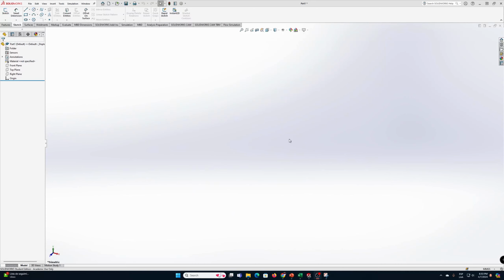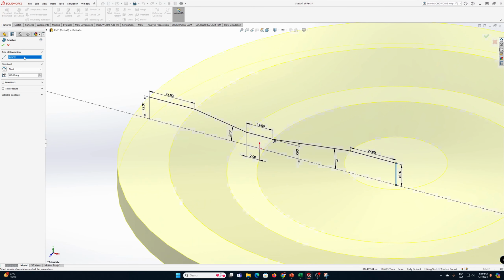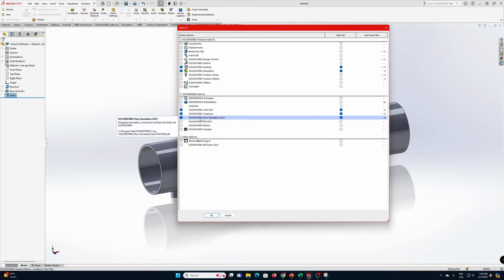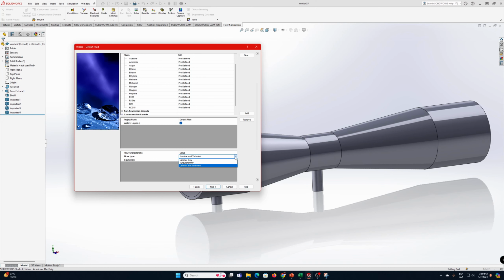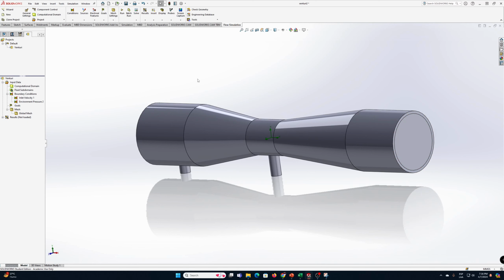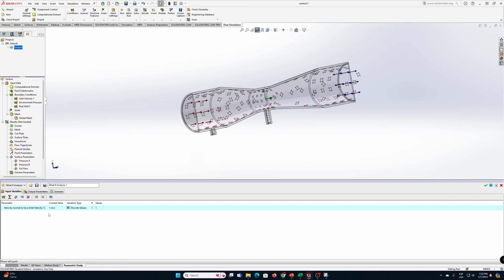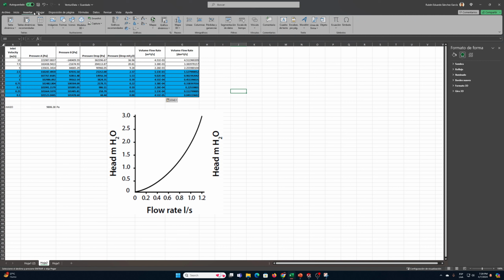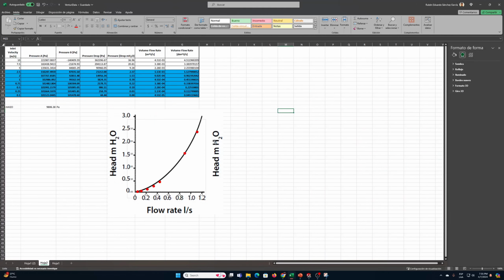Venturi Flowmeter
This time, we will replicate and simulate a Venturi-type flowmeter. Additionally, through a parametric study, we will review the calibration curve provided by the manufacturer of the device. This is to verify that the simulation data aligns to the curve.